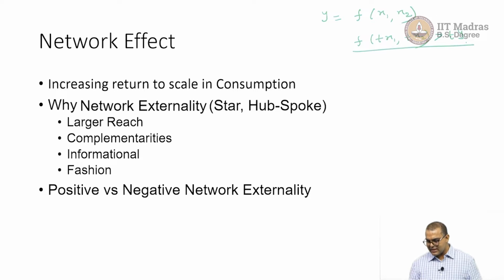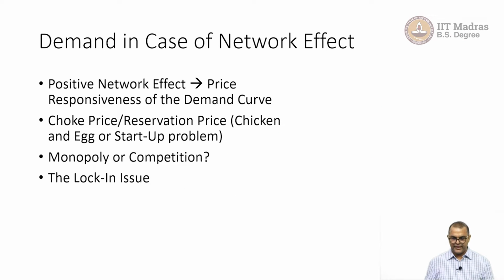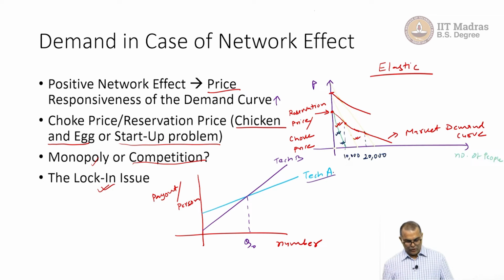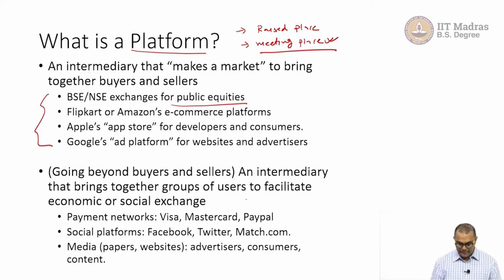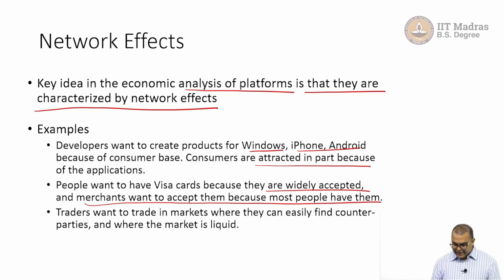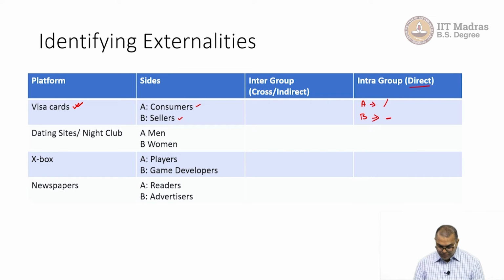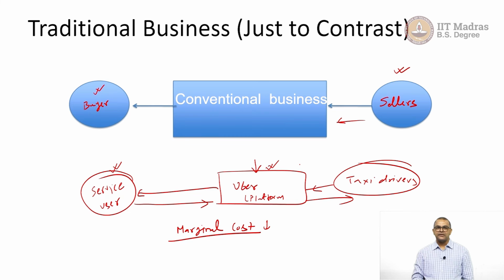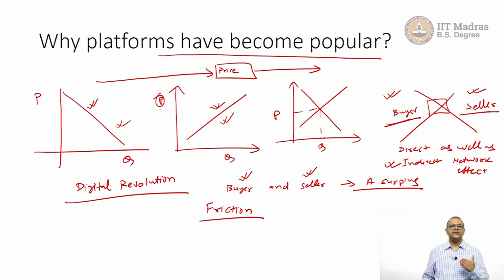W12_L2: Platform economics | part 1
Video Overview
This lecture dives into the world of platform economics exploring how network effects drive the success of modern businesses. We examine the differences between traditional economies of scale and the power of network externalities using examples from telephony to digital platforms. Learn how to derive market demand in the presence of network effects and understand the chicken and egg problem faced by new platforms. We also discuss different types of platforms and the key concepts behind their economic analysis comparing the platform business model with the traditional pipeline model. Finally we explore the different sources of network effect direct or same side indirect or cross side along with their implication on strategy. Key concepts are taken from Economics of Platforms by Belleflamme and Peitz.